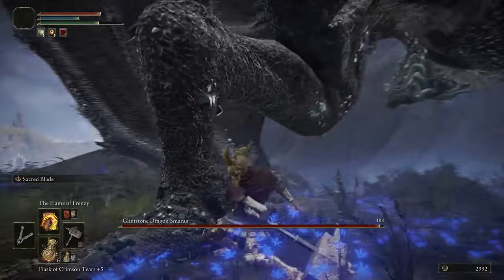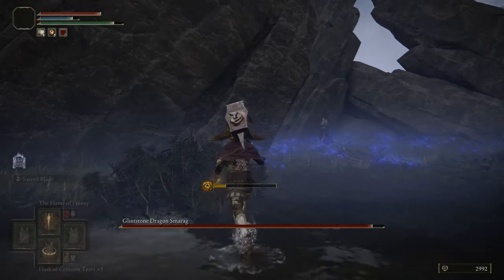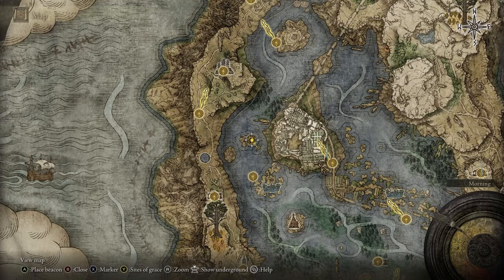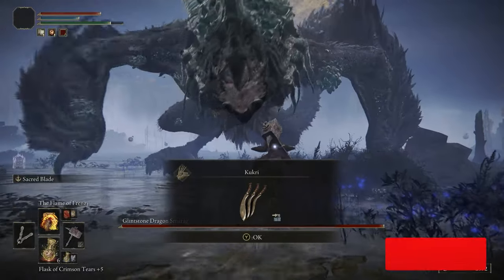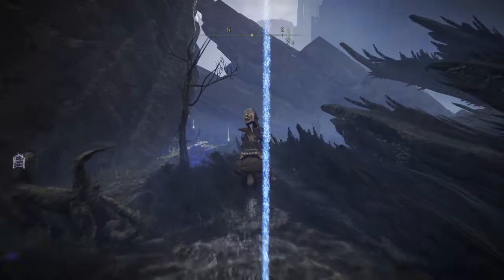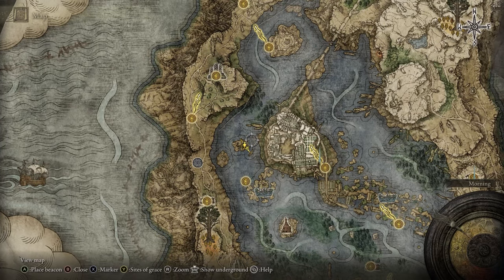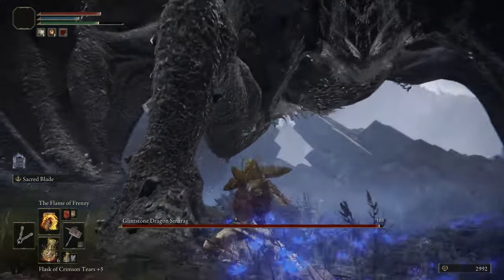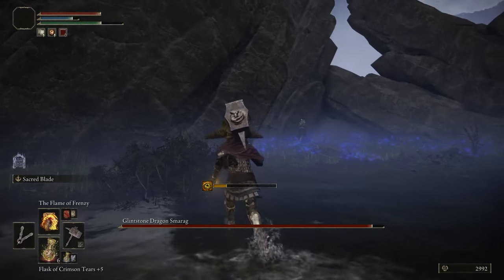Where To Find The Glintstone Key In Elden Ring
In order to get into the magic area of Elden Ring, you will need to find the Glintstone Key. Check out this guide to find out where to find the Glintstone Key in Elden Ring. This way you can get more weapons, armor, and new spells.